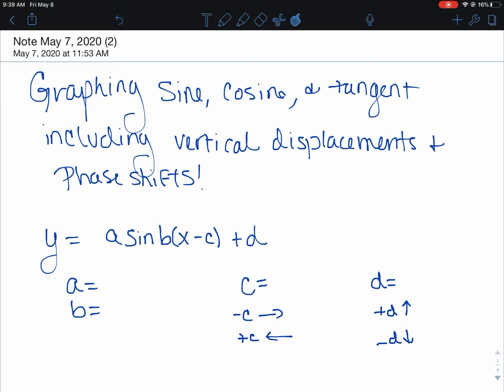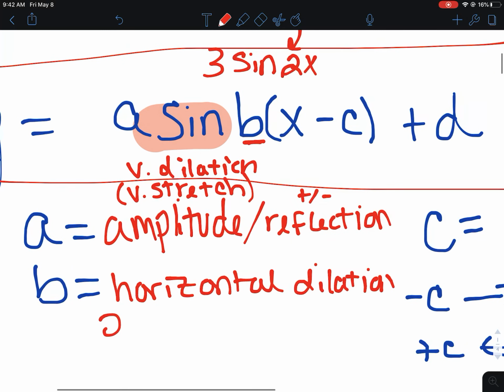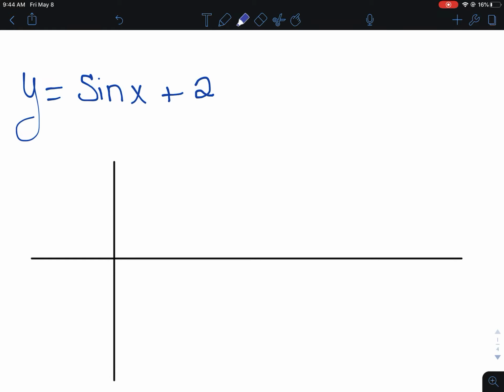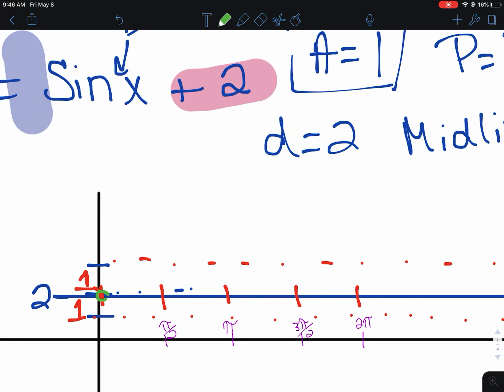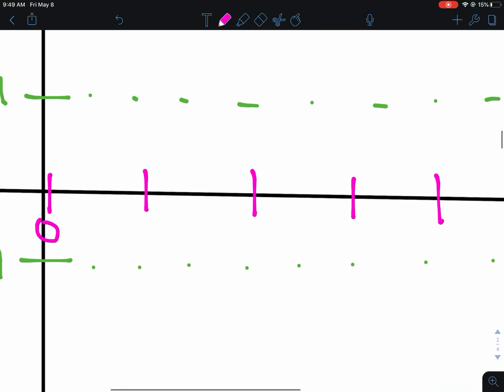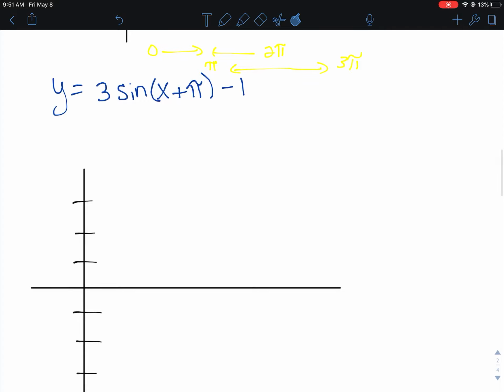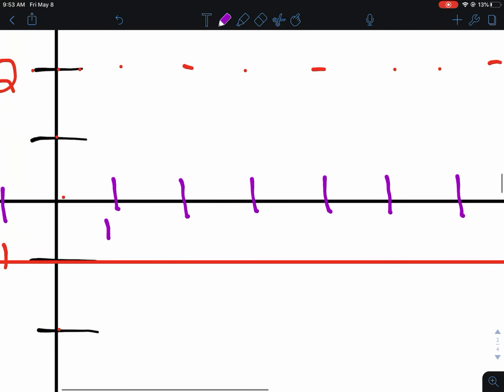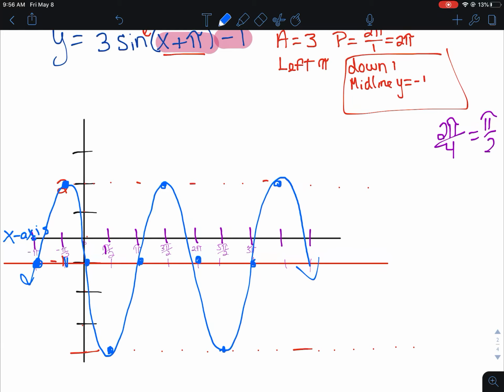Graphing trig with transformations!